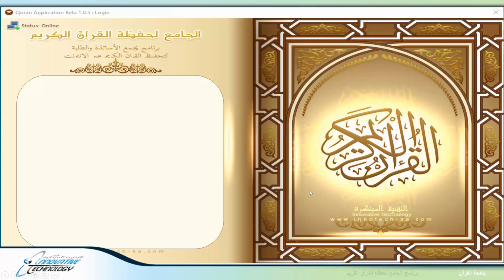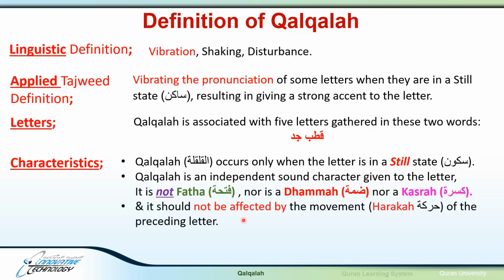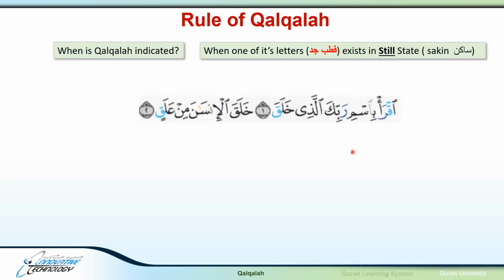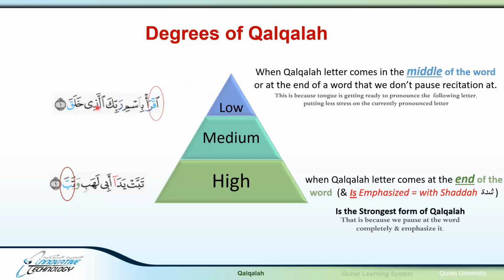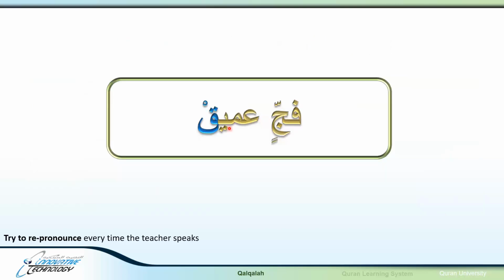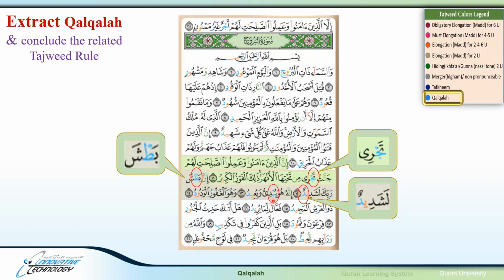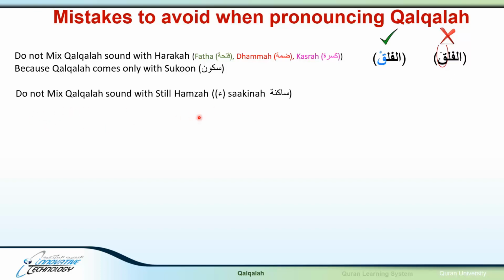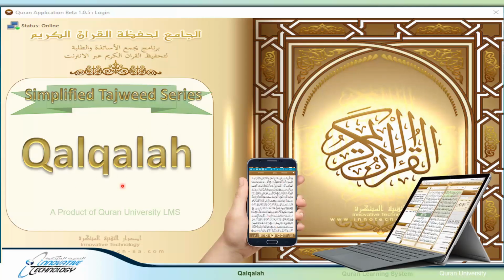Learn Tajweed - Lesson 18 - Qalqalah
Learn about Qalqalah

Lesson objectives
02:14   Learn the Applied Tajweed definition of (Qalqalah)
03:25  Learn about Letters of (Qalqalah)
05:49  Rule of (Qalqalah)
08:11    Degrees of (Qalqalah)
10:14  Take example of (Qalqalah) Rules
14:23   Practice what we learn by attempting to extract cases from the Quran & apply Tajweed rules on them.